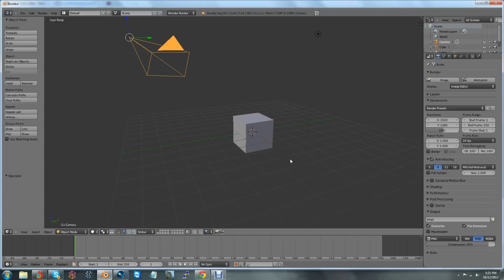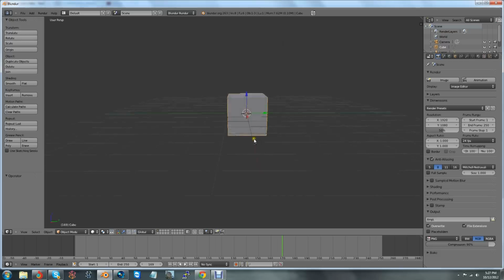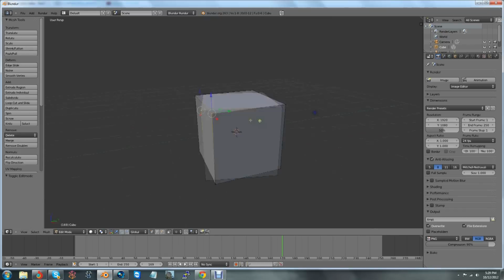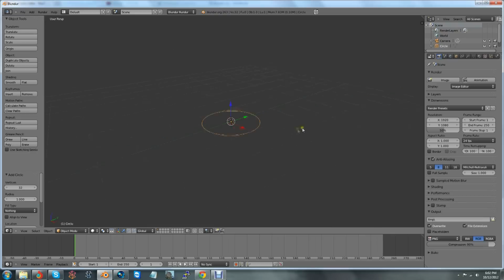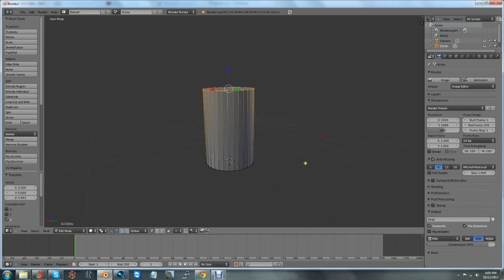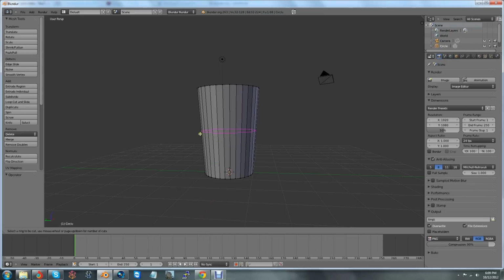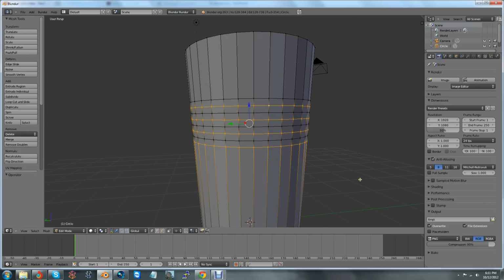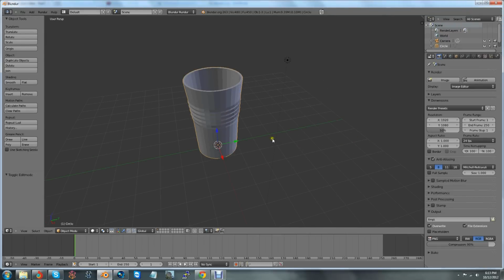How to Use Blender - For the Absolute Beginner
This is a tutorial I made for those of you just starting out on Blender. This isn't a complete guide, but it will give those of you a head start to try experimenting on your own. Let me know if you have any questions in the comments below.